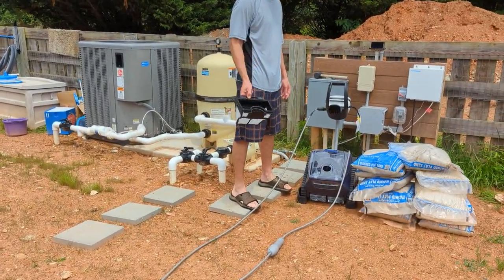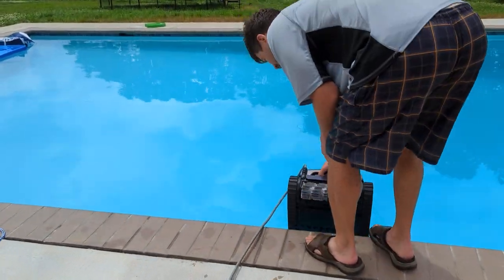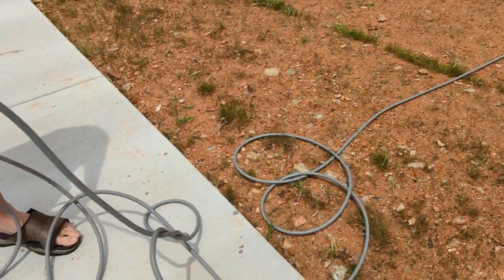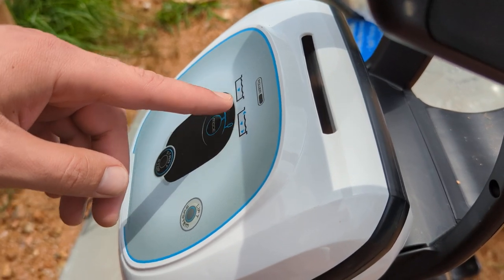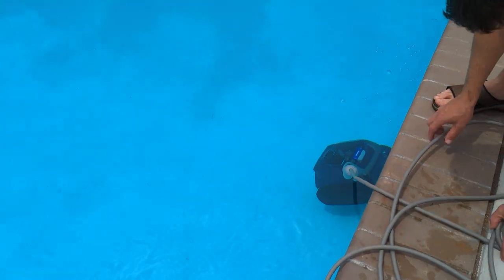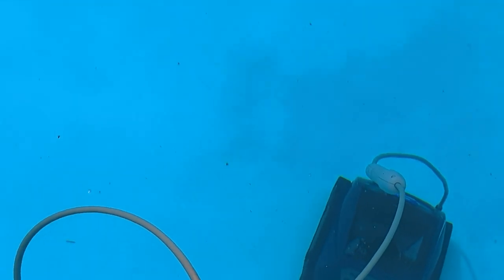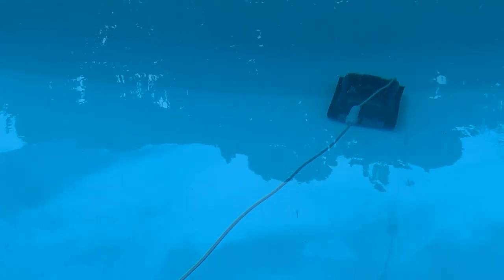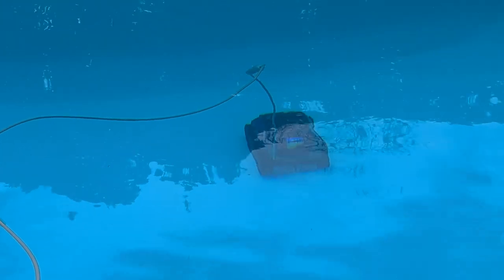Demonstration of the Polaris Epic 8640 Automatic Pool Cleaner Vaccum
Demonstration of the Polaris Epic 8640 vacuum pool cleaner.  This cleans the bottom and sides of the pool.

This is how to use it in your pool. So far it seems really helpful.